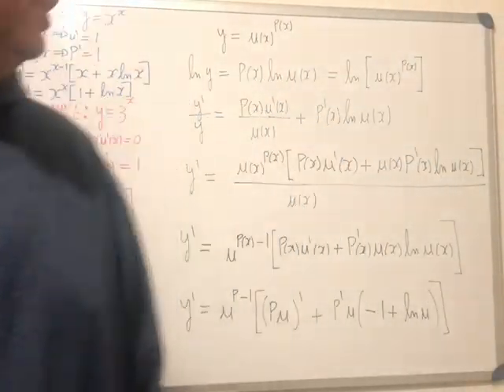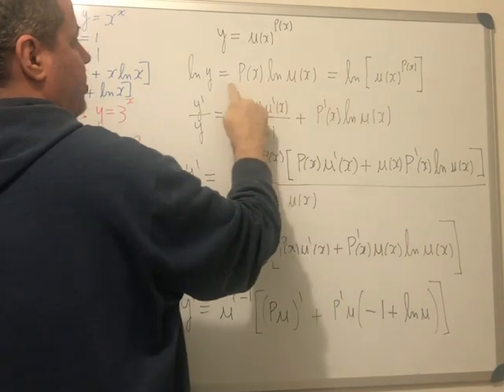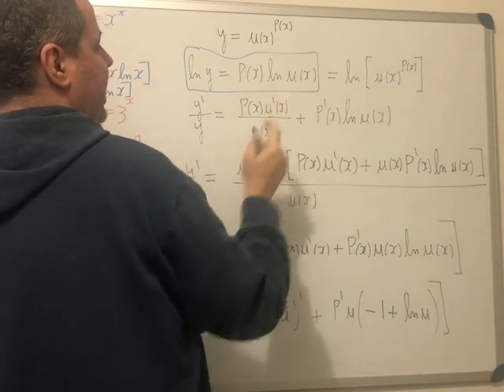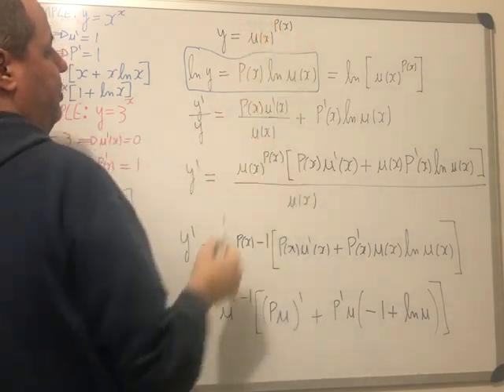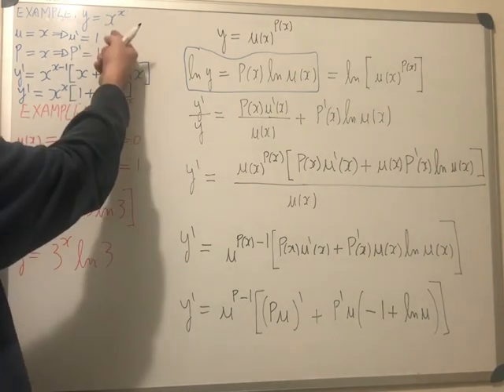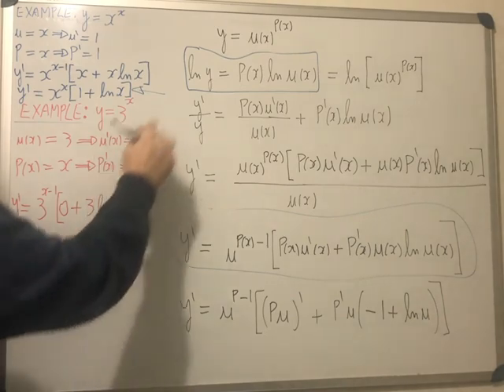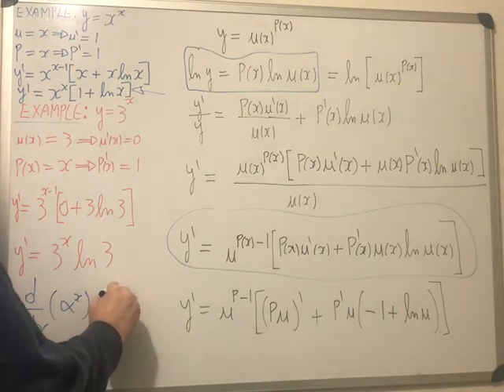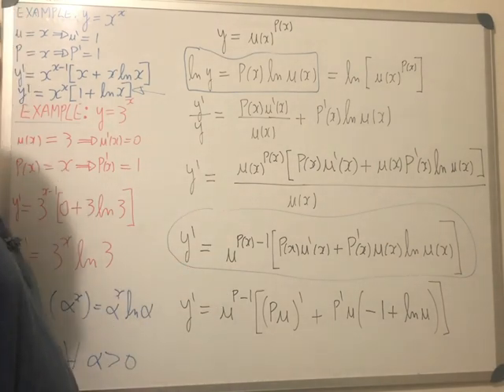Generalized Exponential Derivative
We show how to take the derivative of a function raised to another function. We provide a few examples. This is an important technique. Yet relatively few students know it.